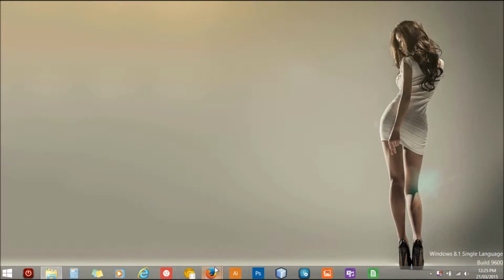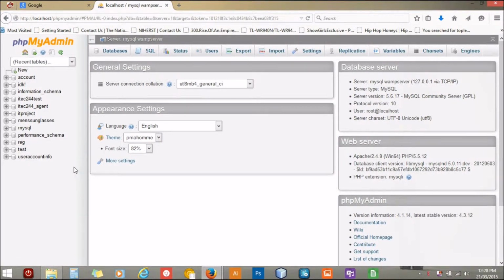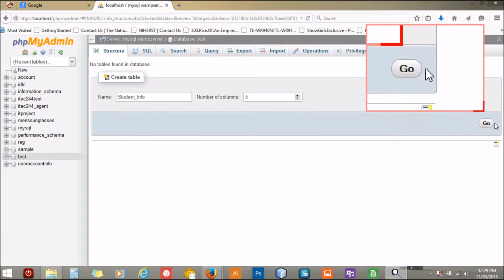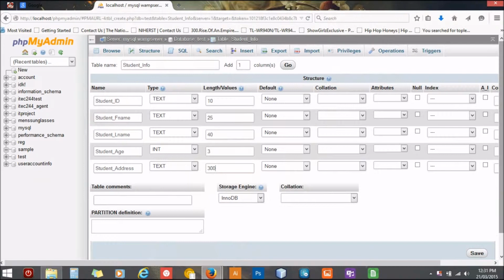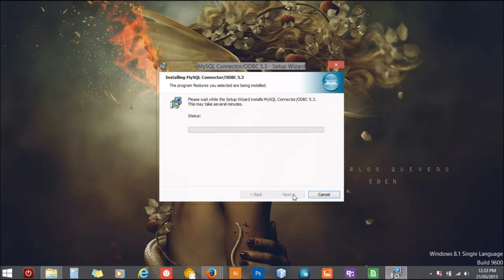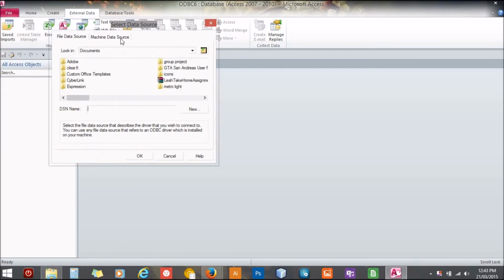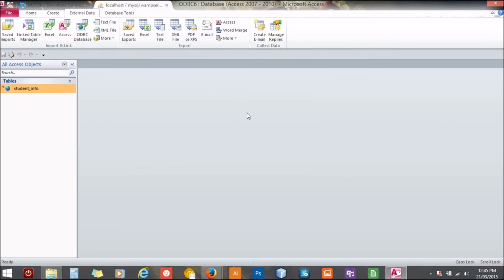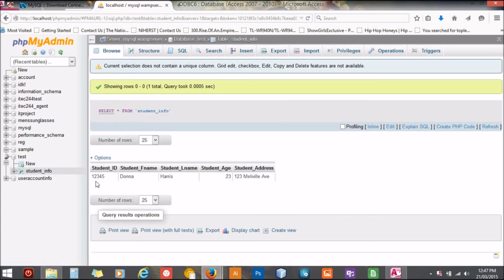MYSQL TO ACCESS